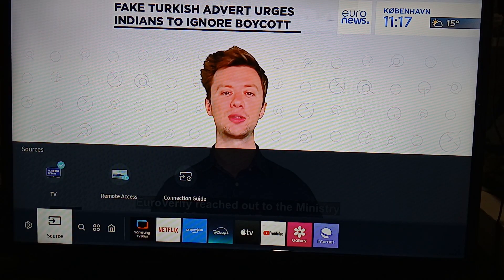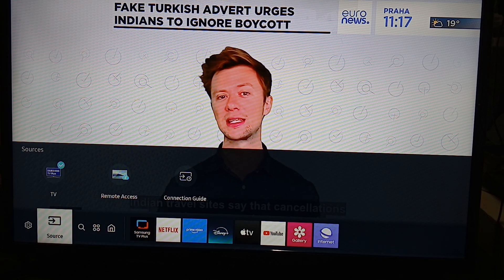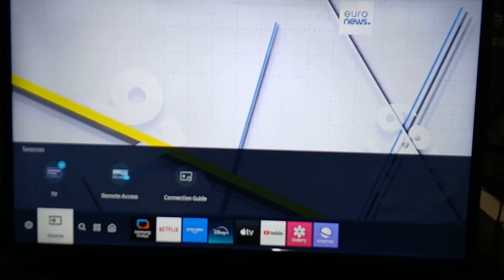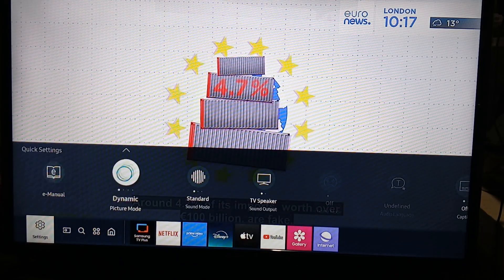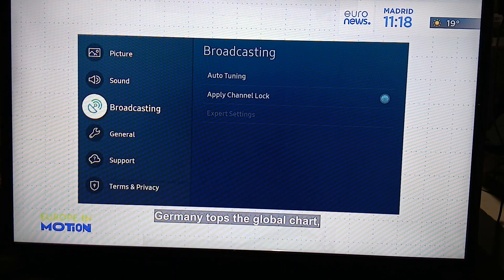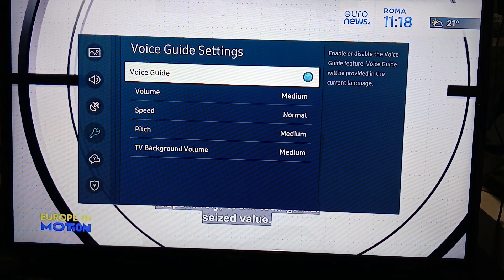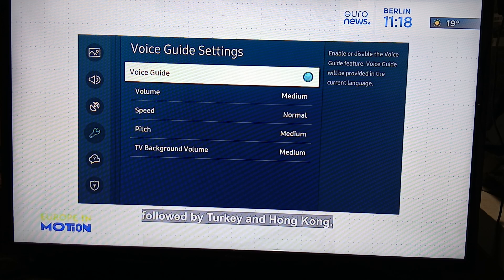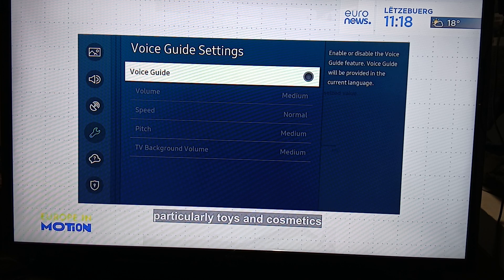How to Turn Off Samsung Smart TV Camera and Microphone (Full Guide)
Learn how to turn off the camera and microphone on your Samsung Smart TV with this full guide. Protect your privacy and ensure your smart TV is not recording you.